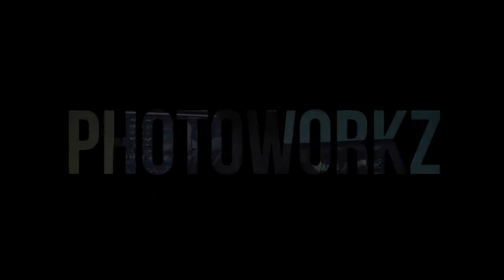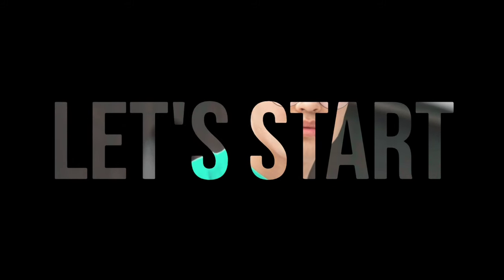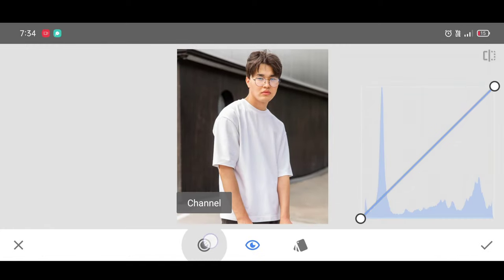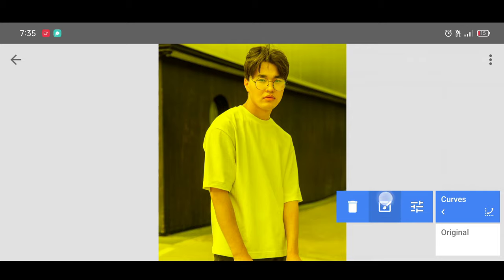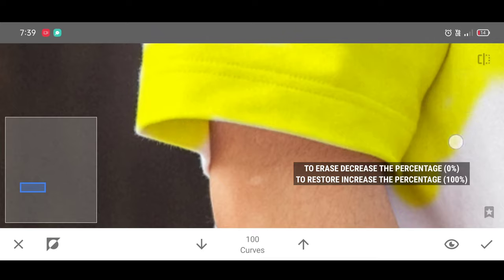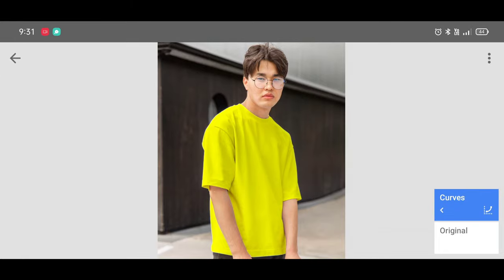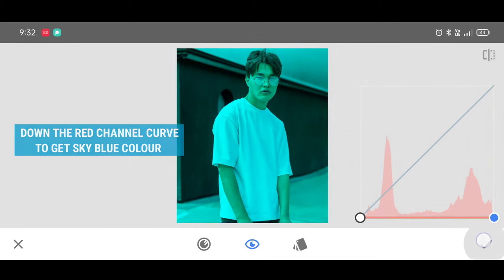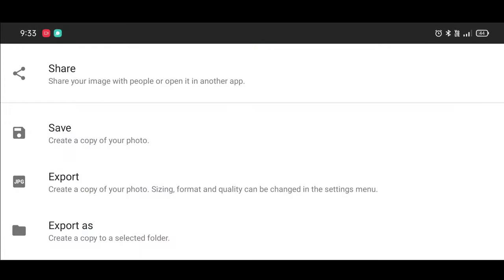How to change shirt color in snapseed | dress colour change app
In this tutorial, i will show you how to change shirt and t shirt colour in snapseed. It's a dress colour change app by using this app shirt colour change editing will get easier.